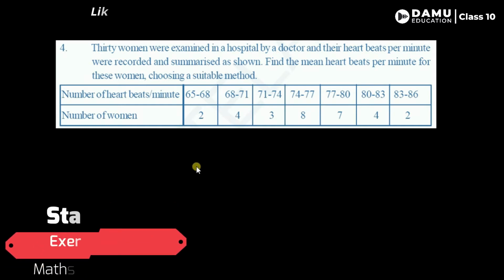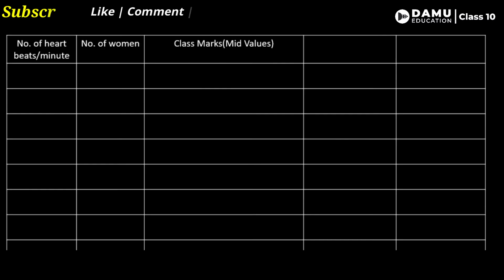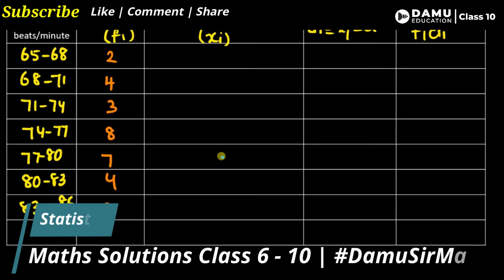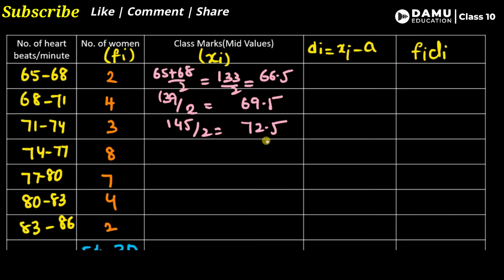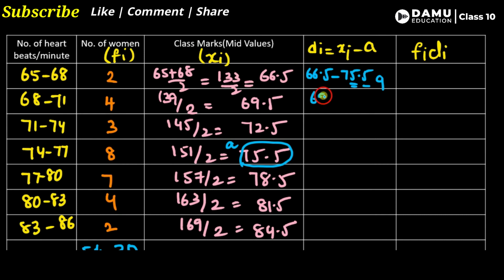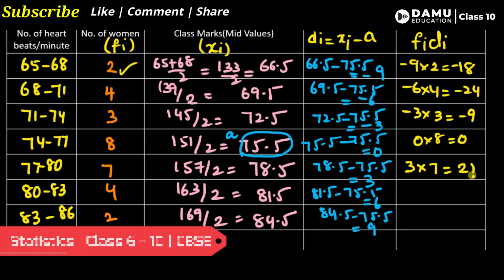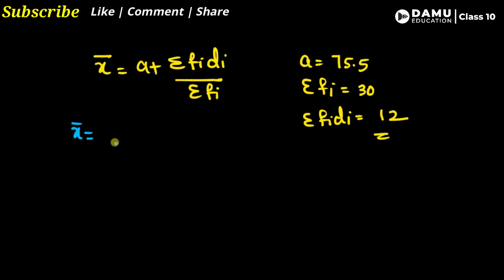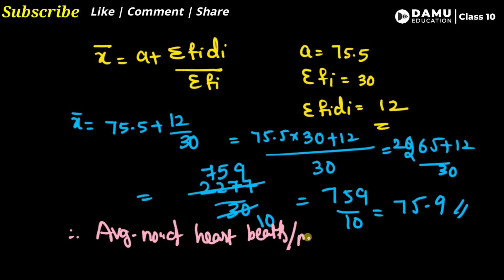Statistics | 30 Women were examined in a hospital, Find Mean heart beats/min | Ex 1 Q 4 | 10th Class